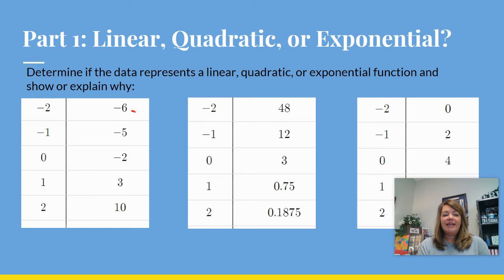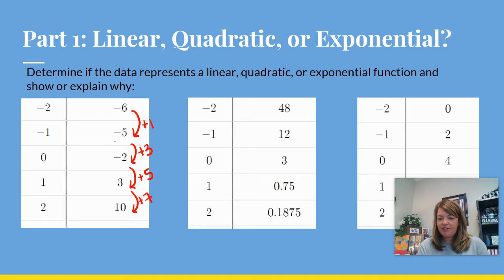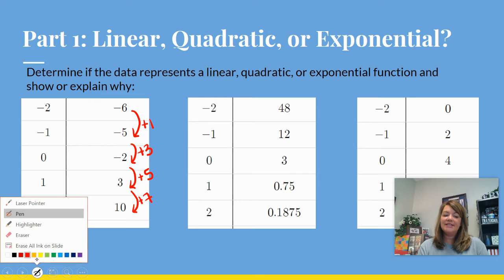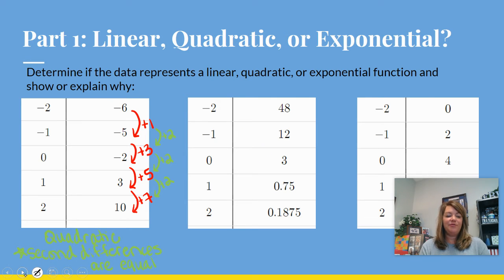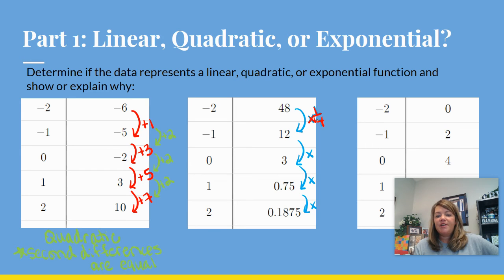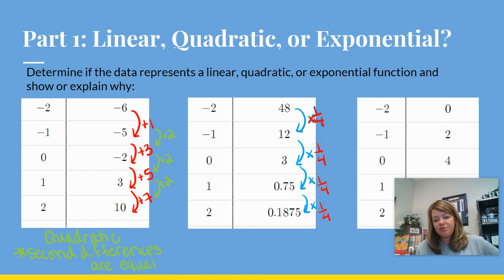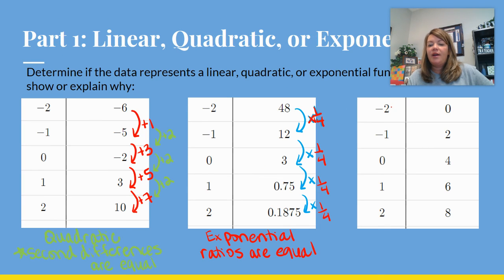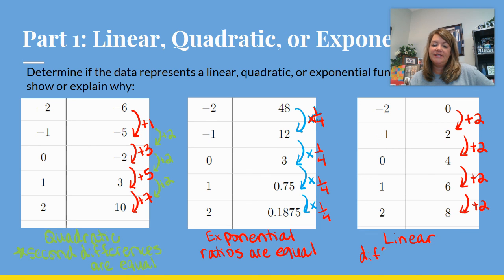Part 1 Video